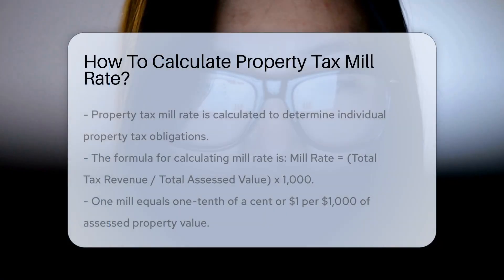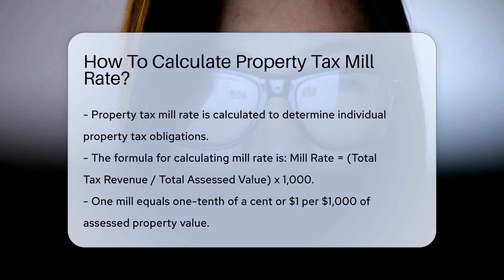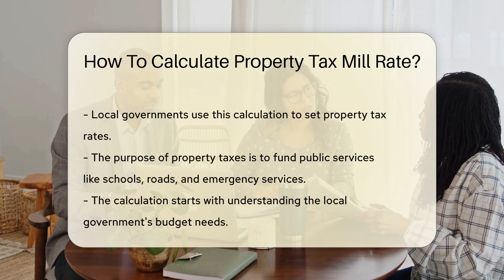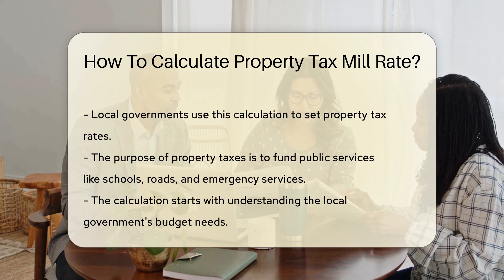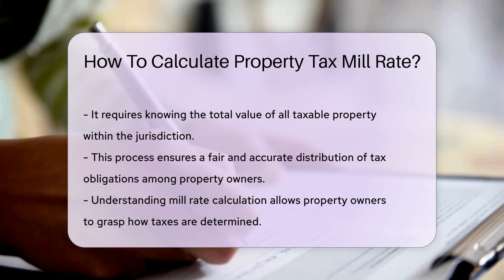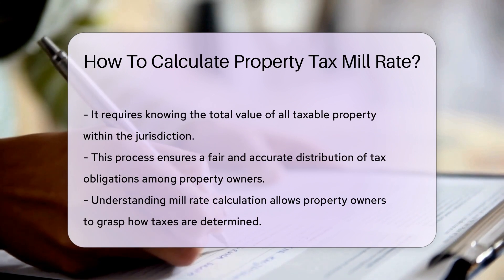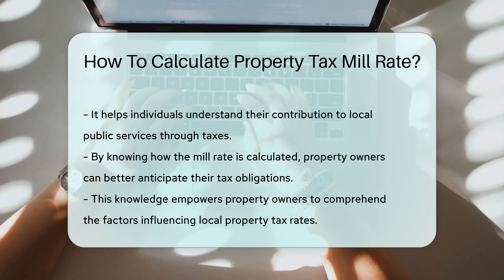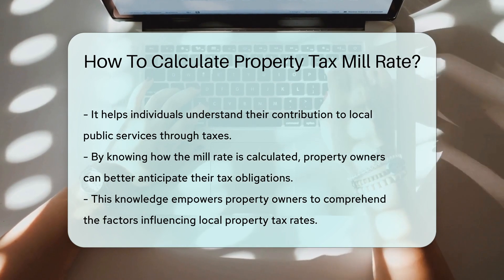How To Calculate Property Tax Mill Rate? - CountyOffice.org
How To Calculate Property Tax Mill Rate? Have you ever wanted to understand how property tax mill rates are calculated and why they are crucial for your community? In this enlightening video, we delve into the intricacies of determining property tax mill rates, providing you with valuable insights on this fundamental aspect of taxation.

Property tax mill rates play a vital role in shaping the amount each property owner contributes to local tax revenue, influencing the provision of essential public services like schools, roads, and emergency services. By grasping the formula behind mill rates, you gain a deeper understanding of how property taxes are allocated and the impact on your financial obligations as a property owner.

Join us as we break down the calculation process and explore the significance of mill rates in ensuring fair and accurate distribution of property taxes. Empower yourself with knowledge on how these rates are set based on the total assessed value of taxable property within your jurisdiction. Understanding property tax mill rates is key to navigating your tax responsibilities effectively and comprehending the factors influencing tax rates in your area.